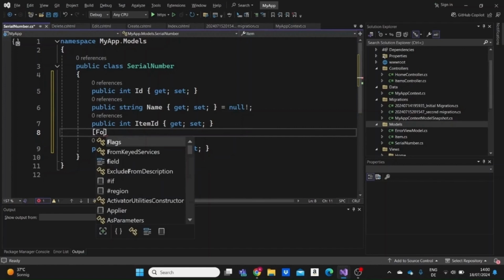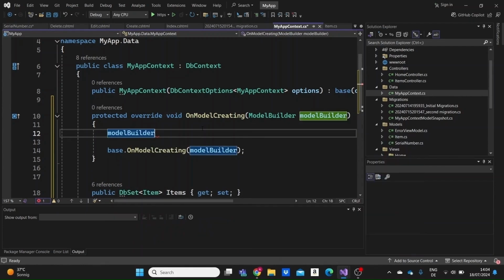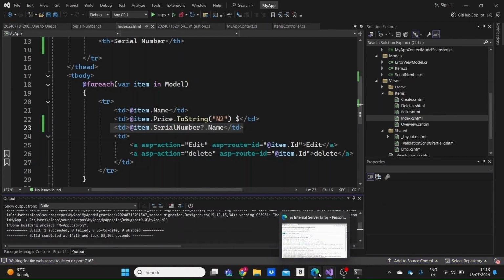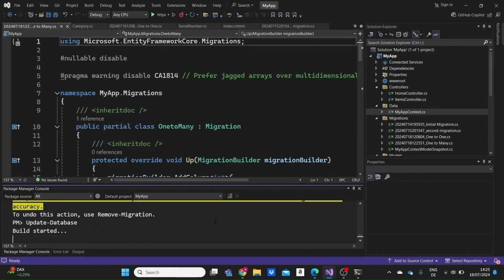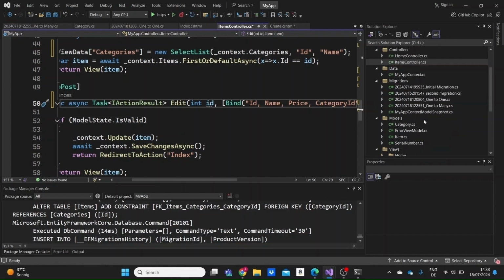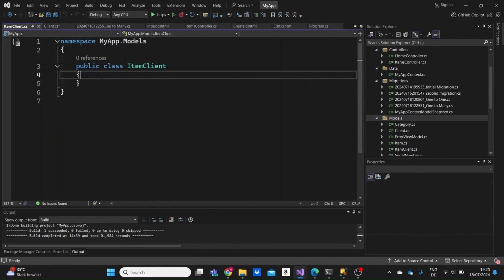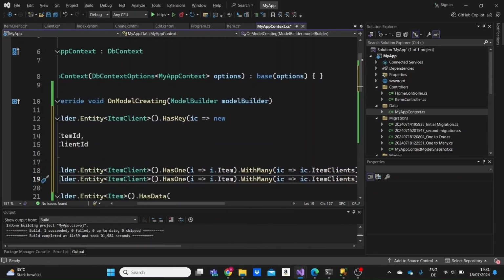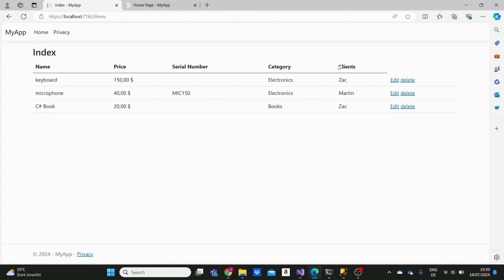Entity Framework Core Relationships Simplified: One to One, One to Many & Many to Many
Learn Entity Framework Core relationships in ASP.NET Core MVC and .NET 9, covering one-to-one, one-to-many, and many-to-many!!

⏱️ Timestamps:

00:00 Overview
00:29 One to One Relationships
12:00 One to Many Relationships
25:50 Many to Many Relationships